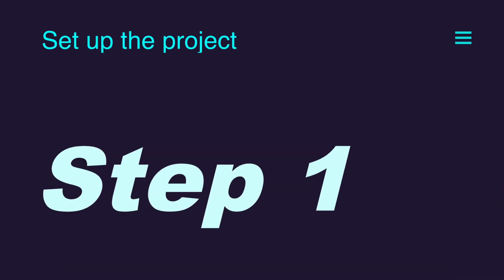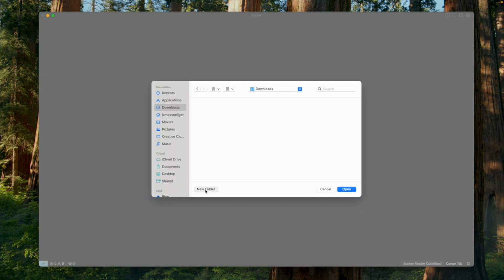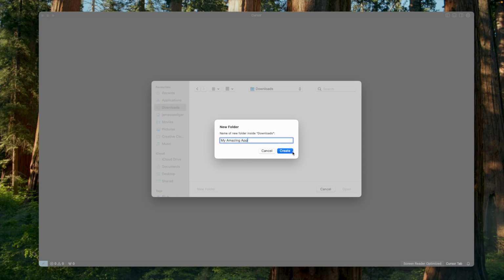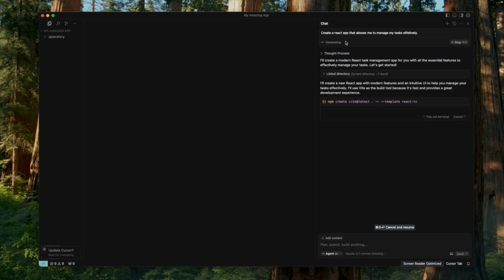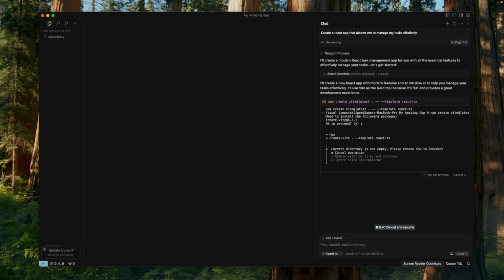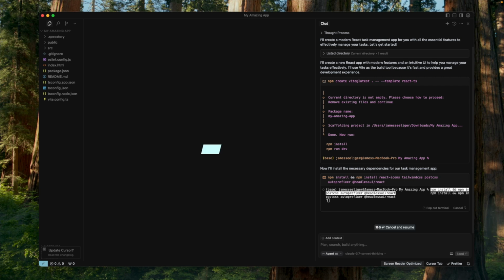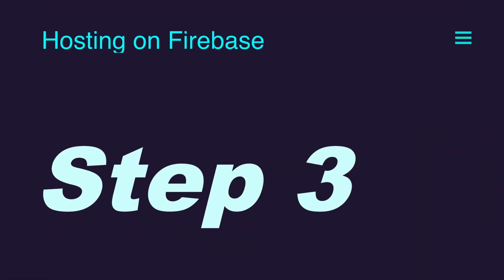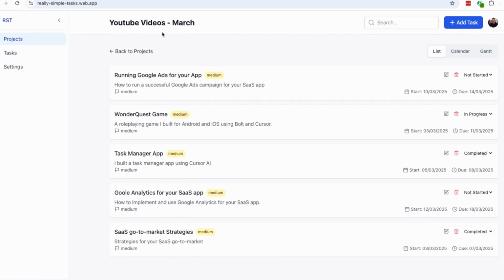So I made a task app using AI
I created this task app using AI in just a few hours.